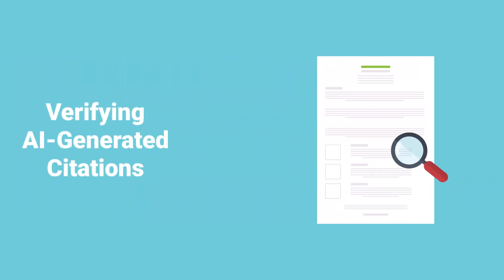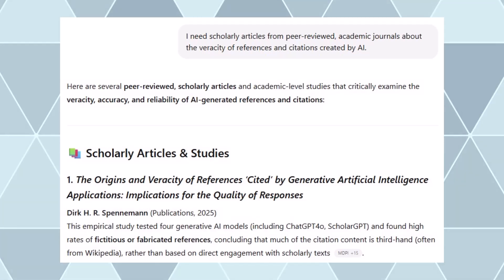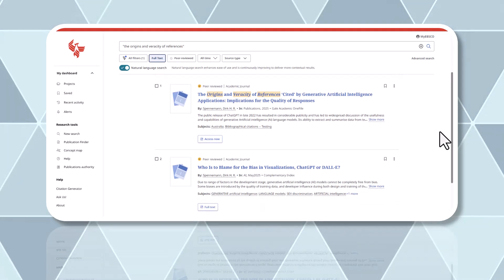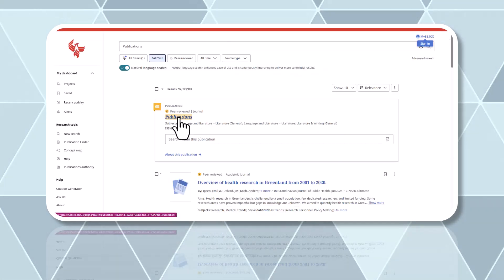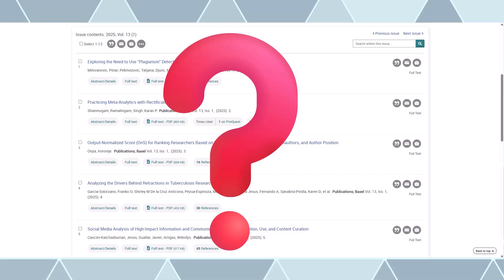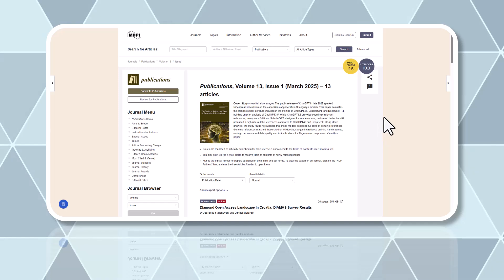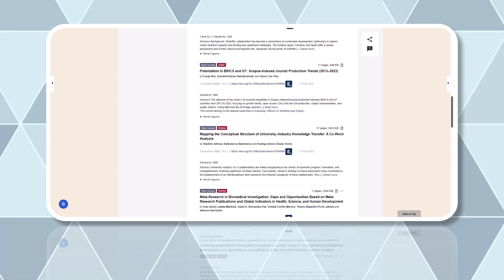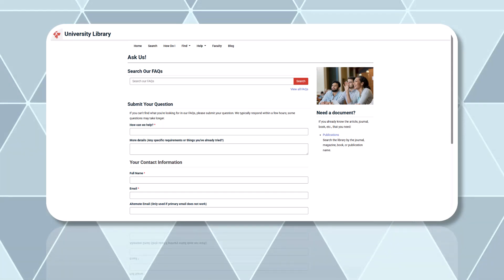How Do I Verify Citations Generated by AI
Having trouble finding an article that you got from an AI citation? It might not be real! Learn how to verify citations generated by AI.